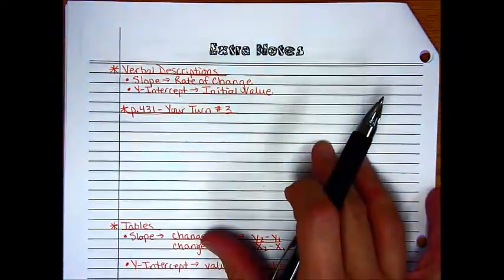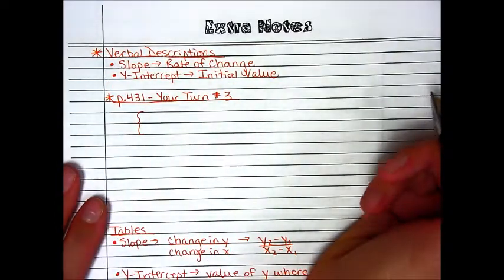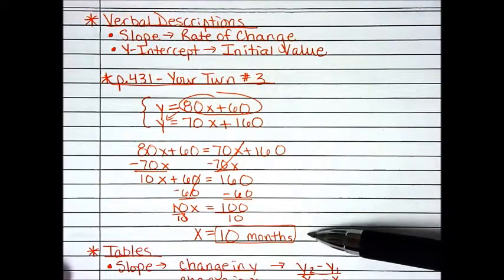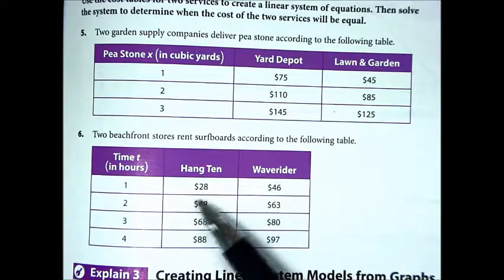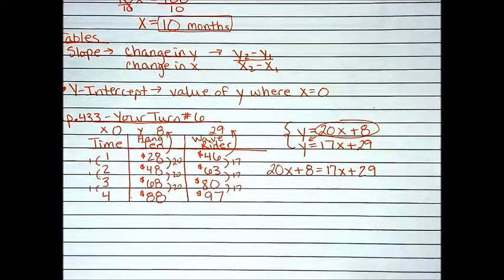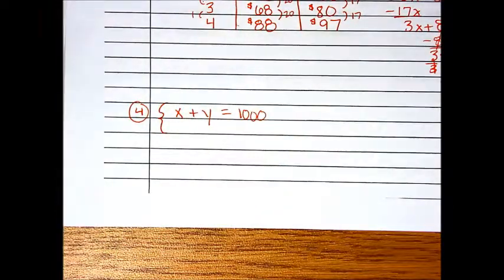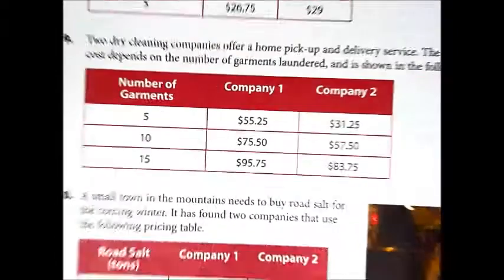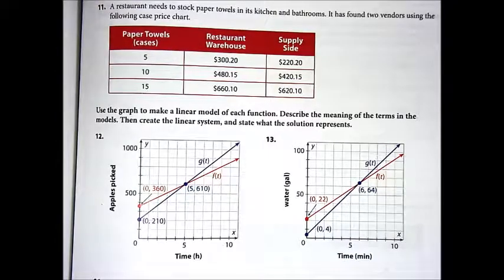Lesson 12-1: Creating Systems of Linear Equations